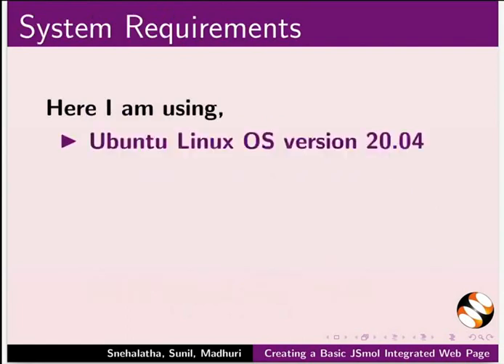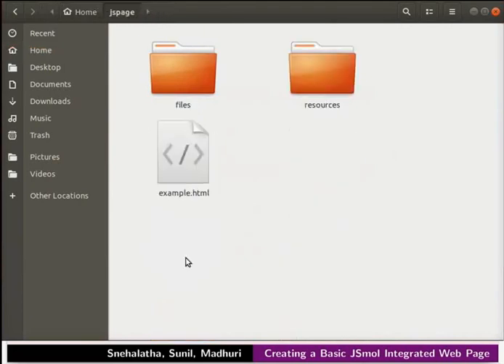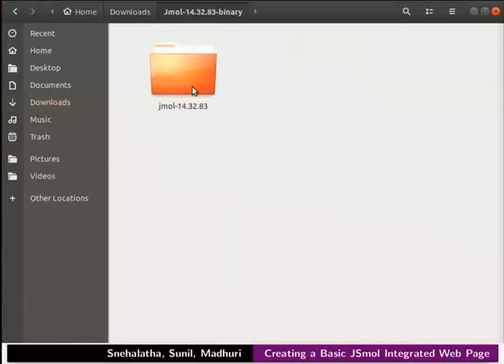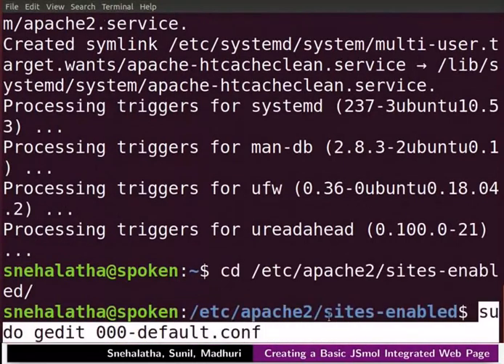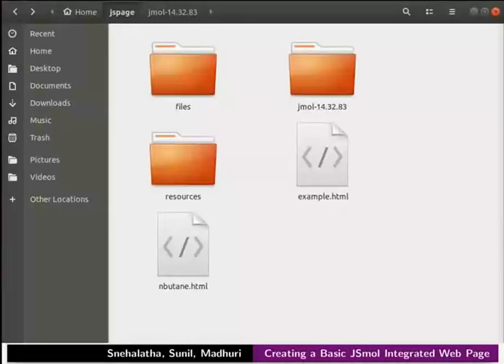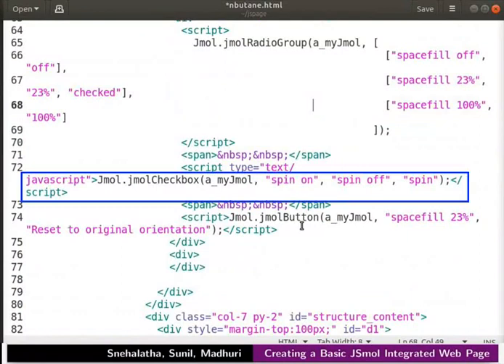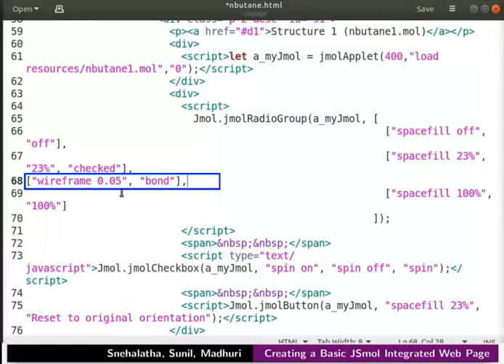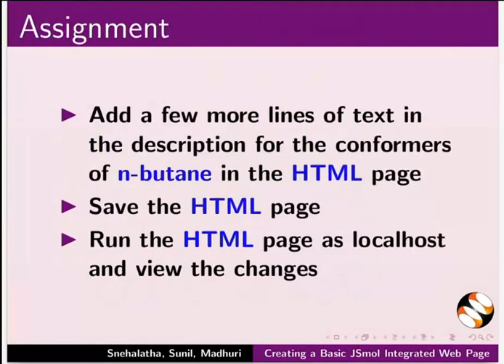June 21, 2024(2)